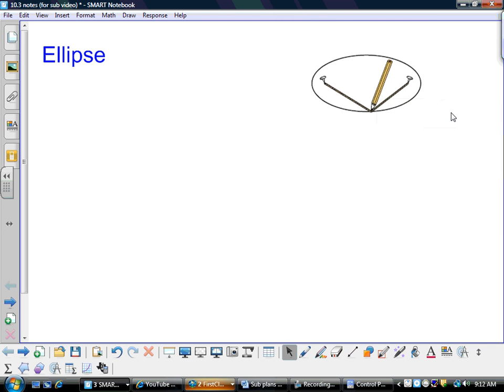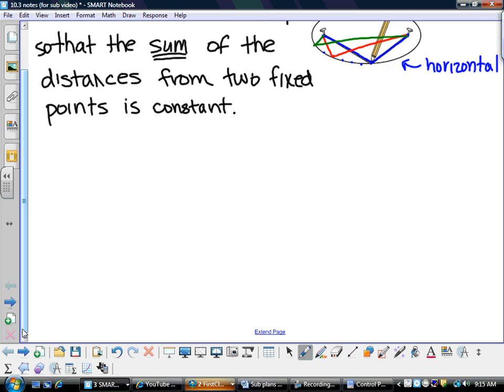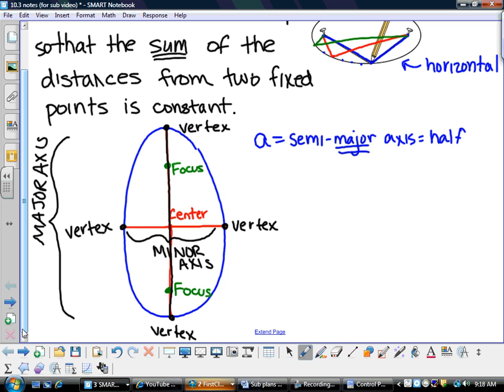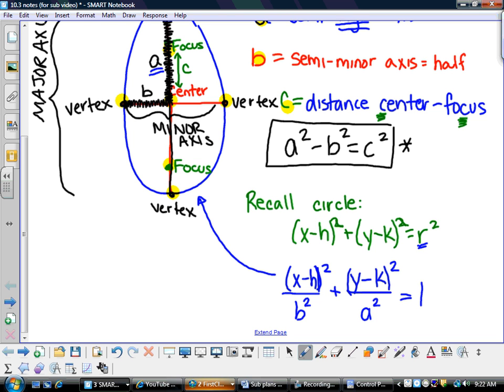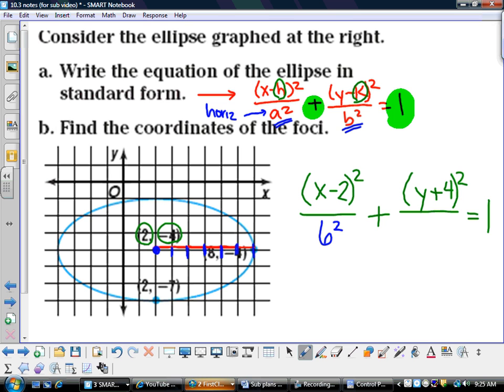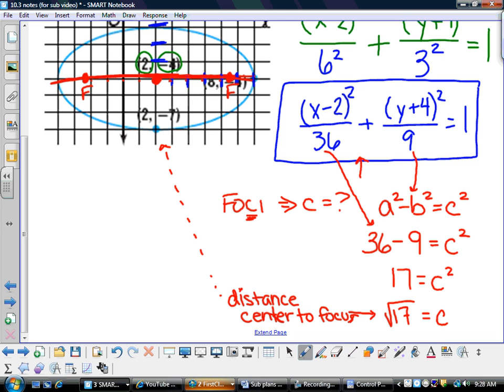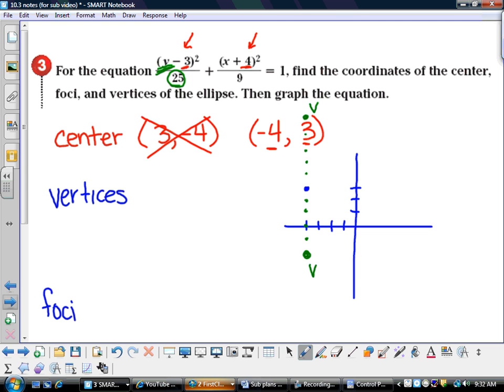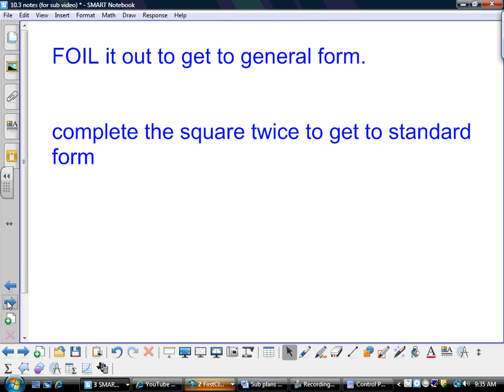10 3 Part 1 notes